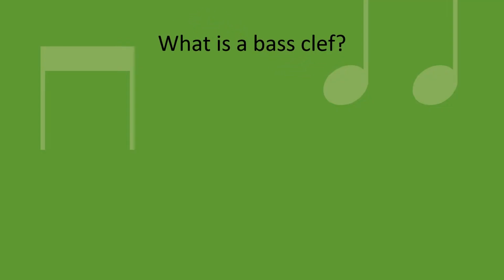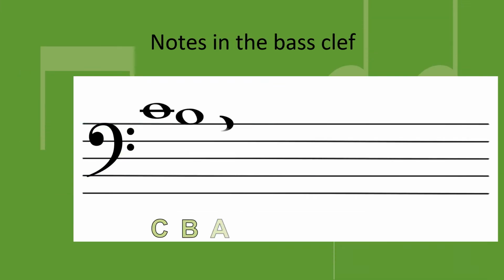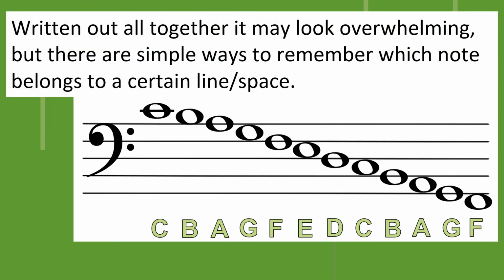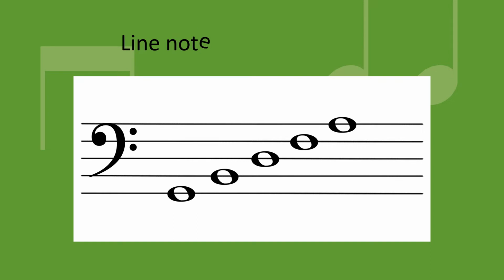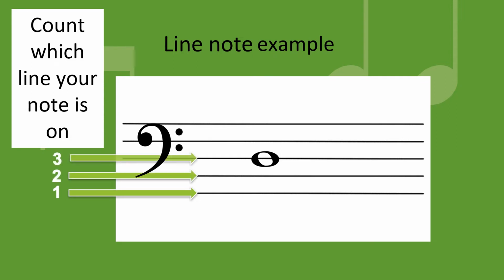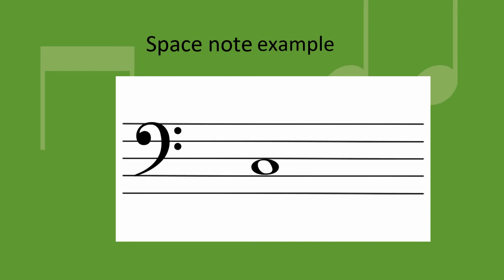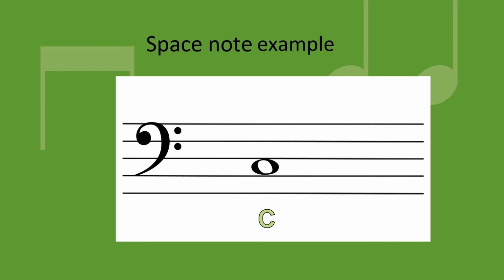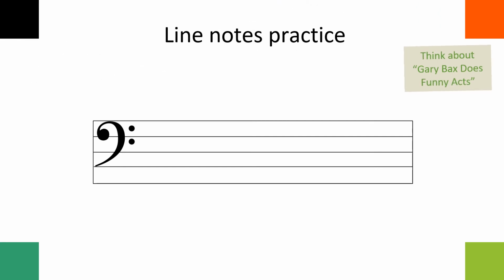Music: How to read notes in the bass clef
An easy way to start learning how to read music in the bass clef. Learn about line notes and space notes, and some tricks on how to remember which letters are written on the individual lines and spaces. At the end of the video, test your skill on naming line and space notes in the bass clef.

Let us know how well you did with the mixed exercise in the comments!